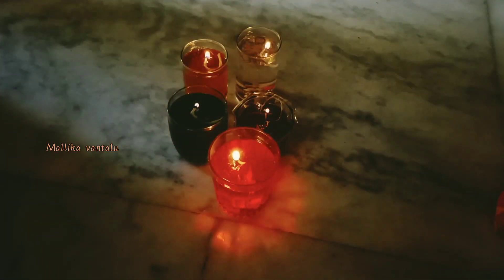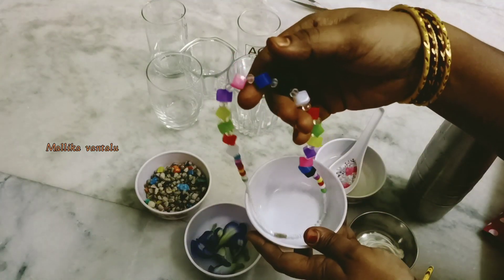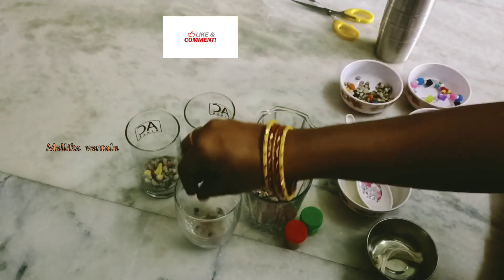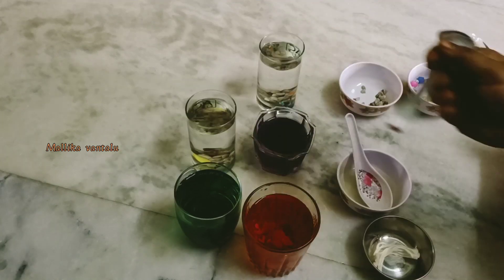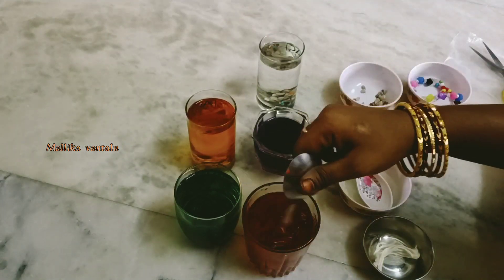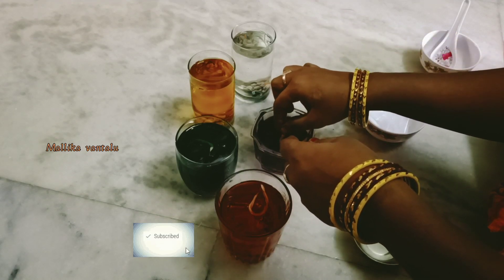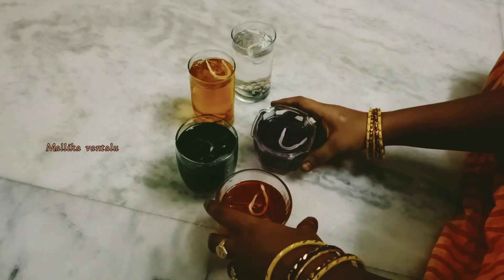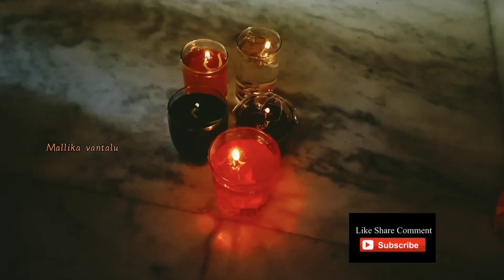Home made WaterCandles/Simple water candles//ఇంట్లో ఉన్న వాటితోనే ఈజీగా వాటర్ క్యాండిల్ తయారు చేయడం